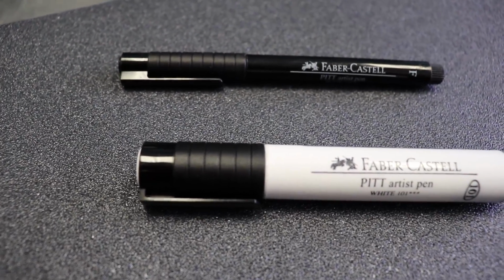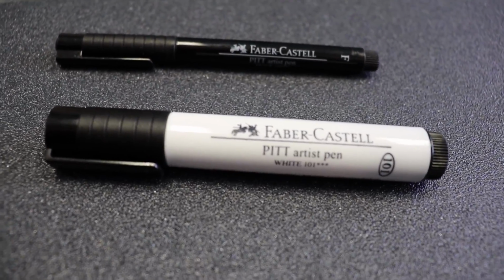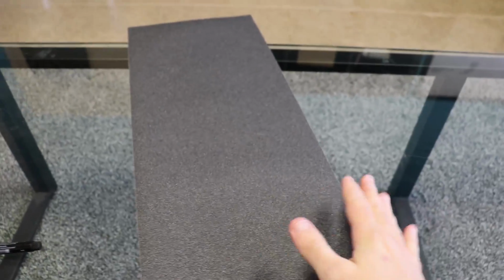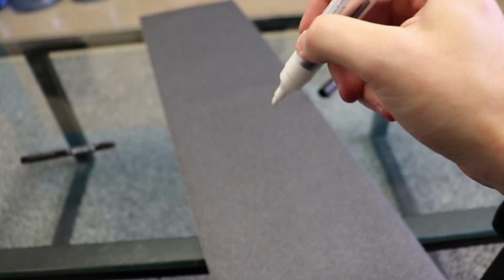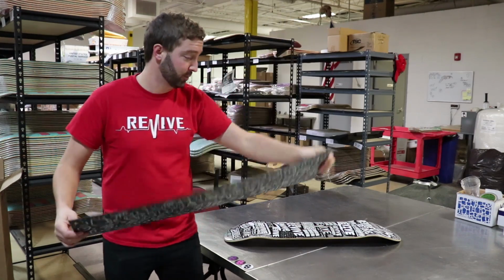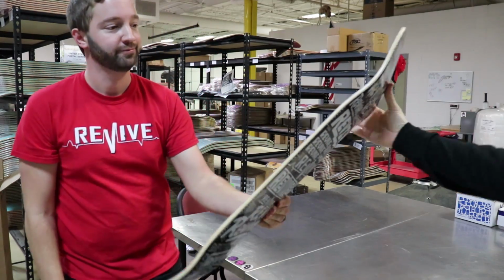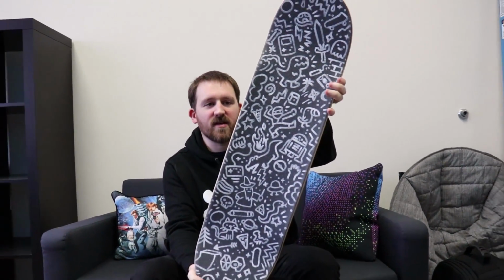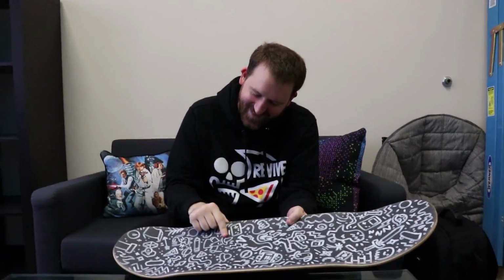Filling My Griptape with Doodles!!!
Want to hang out? I stream art every Monday & Wednesday at 6pm (CST)